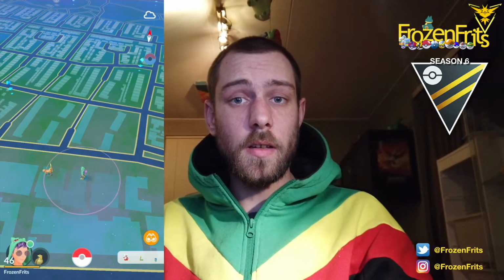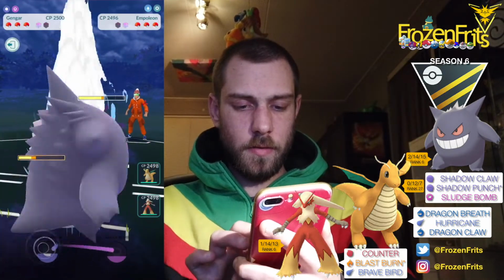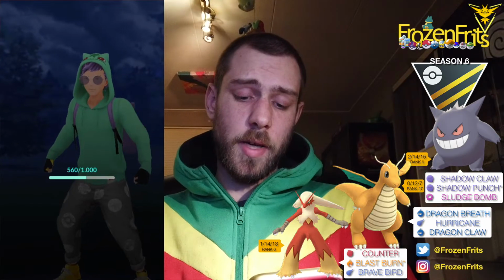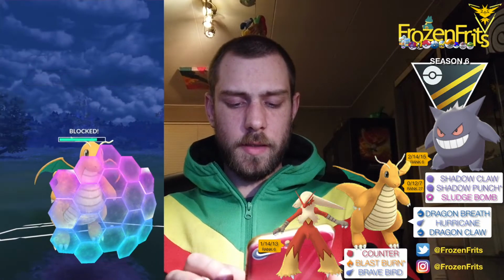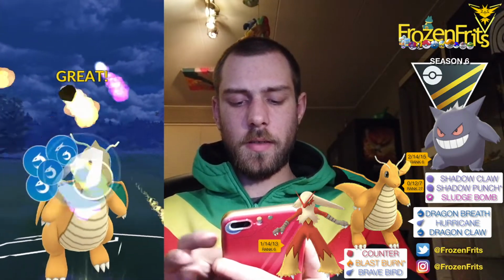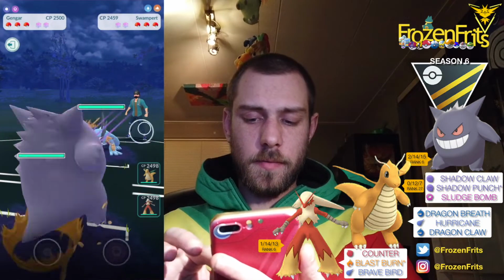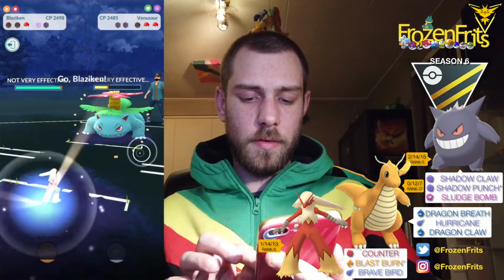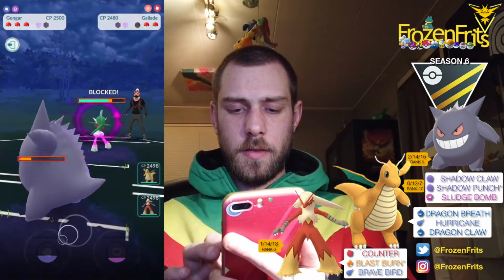Blaziken In The Premier Cup Ultra League - Pokémon Go Battle League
Today We Are Going To Check Out Blaziken In The Ultra League Premier Cup. So Let’s Take A Look How That Will Go. And Thanks For The Team @Sahil Kapoor
Gengar With Shadow Claw, Shadow Punch, Sludge Bomb
Dragonite With Dragon Breath, Hurricane, Dragon Claw
Blaziken With Counter, Blast Burn, Brave Bird